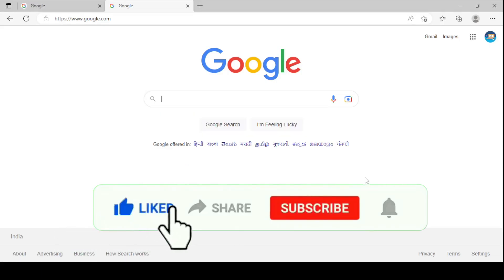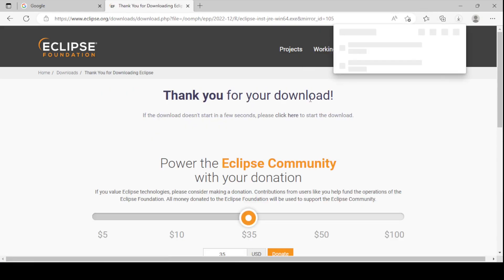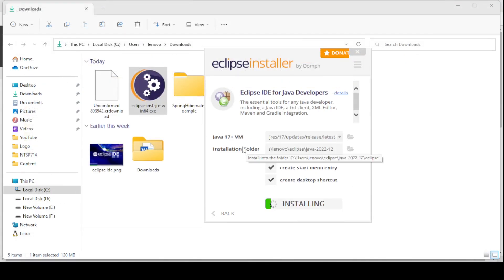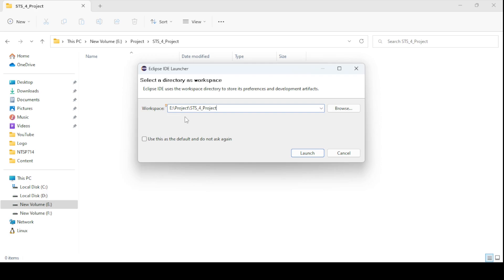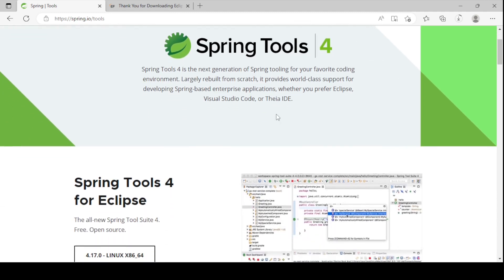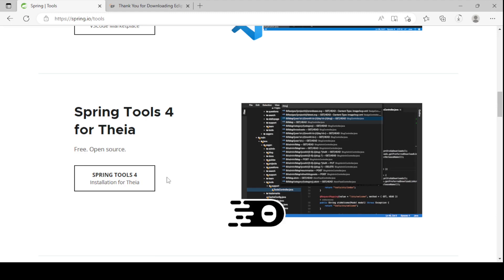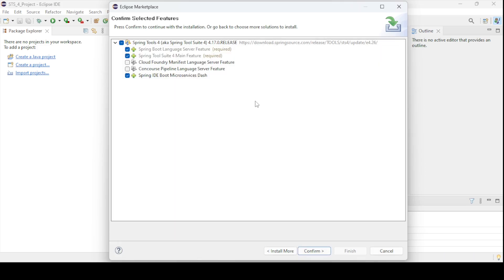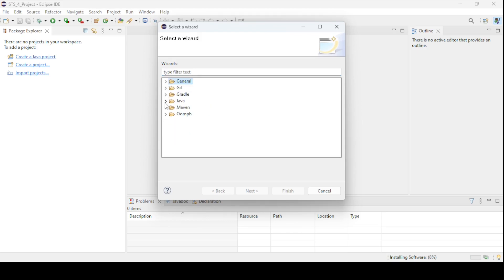Installing Eclipse and Integrating Spring Tool Suit in Eclipse IDE | Eclipse IDE 2022-12 Install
Installing the Eclipse IDE 2022-12. You can integrate Spring Tool Suite in Eclipse IDE.